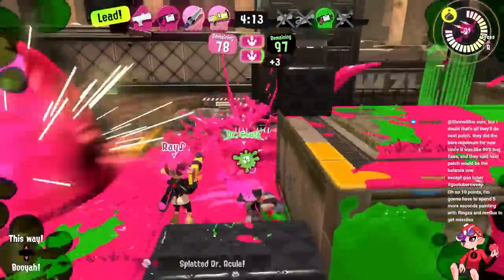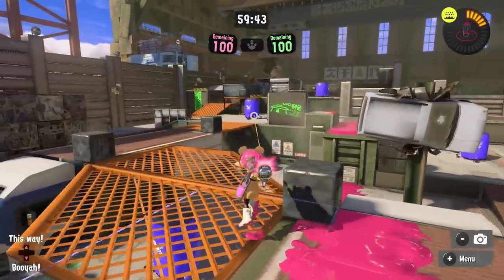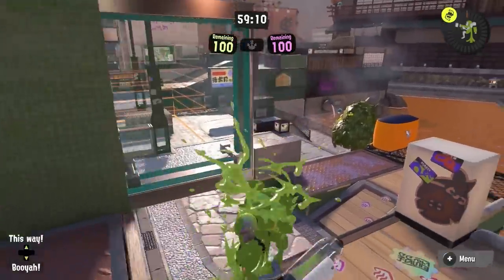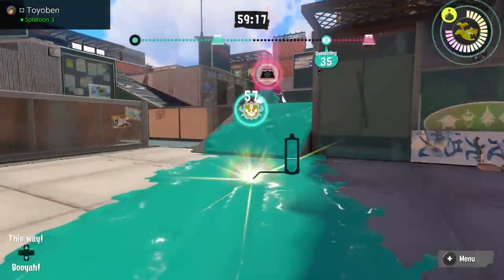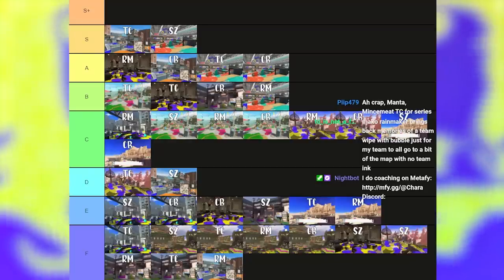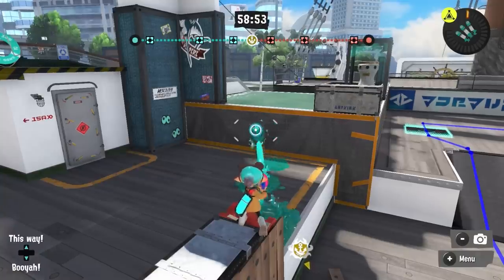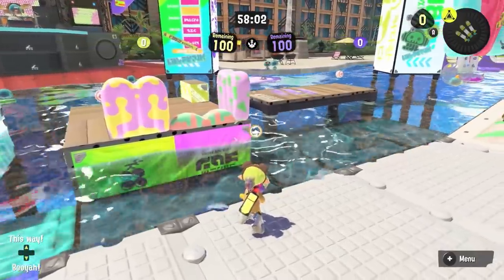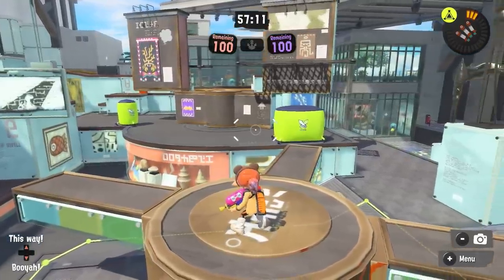EVERY Map Mode Combo From BEST To WORST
Splatoon 3 has map modes, most suck, some are ok, a few are even good. Today I ranked all of them (besides turf war because turf layouts are usually just worse zones layouts).

Music is from Final Fanttasy XIV
A World Apart
Another Round
The Twin Faces of Fate
Torn from the Heavens
Ruby Sunrise
A new Hope
From Fear to Fortitude
Eternal Wind

Splatoon 3 - 0:00
Splatoon 2 - 8:20
Splatoon 1 - 16:34